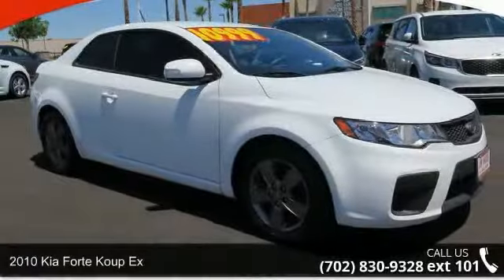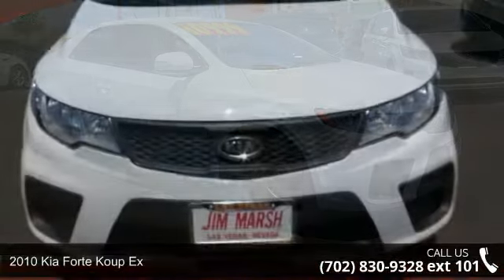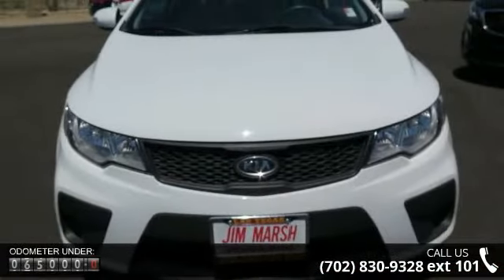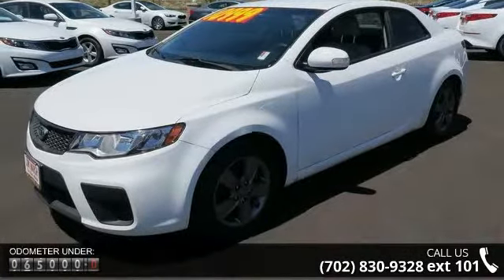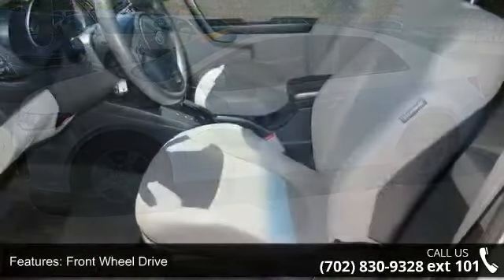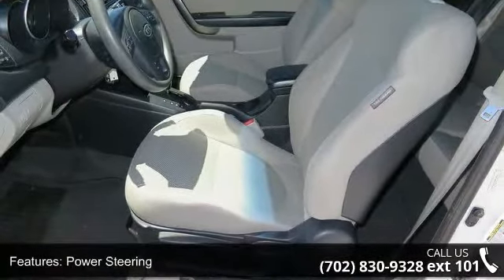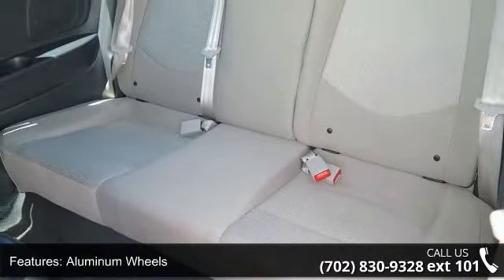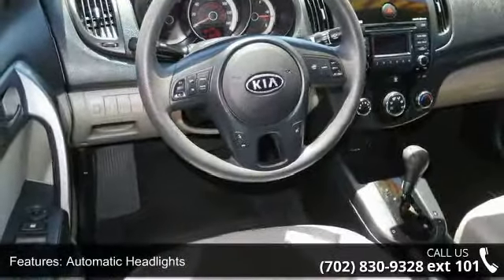2010 Kia Forte Koup EX - Jim Marsh Kia - Jim Marsh Kia, N...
2010 Kia Forte Koup Ex Condition: Used Mileage: 64772 Transmission: 4-Speed Automatic Exterior Color: White Doors: 2 Stock: K6539A Cylinders: 4